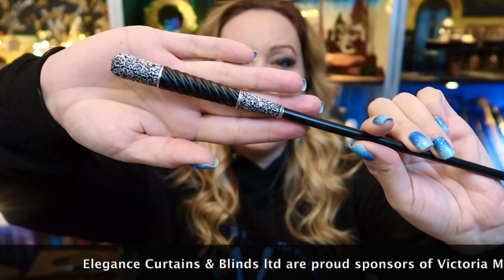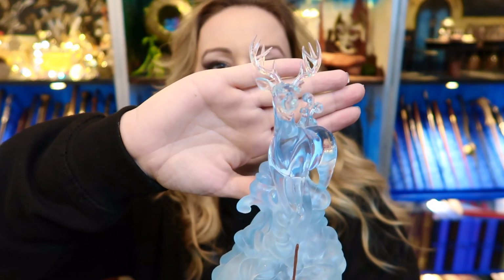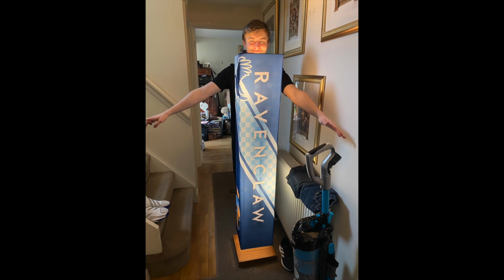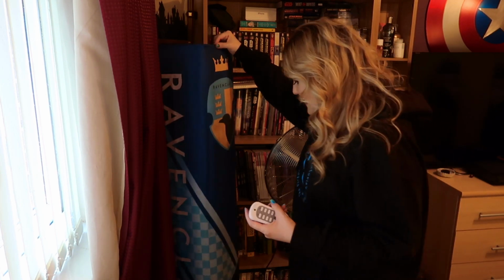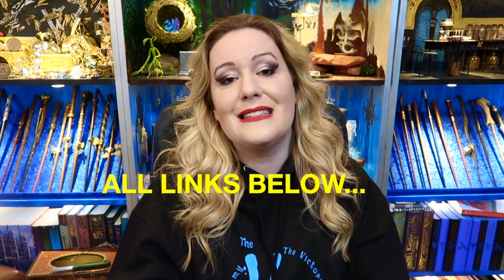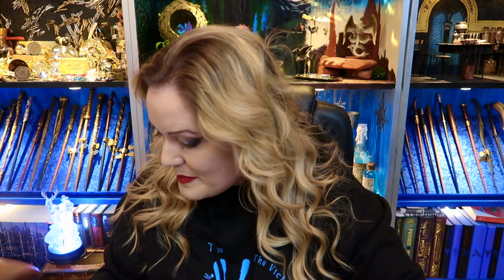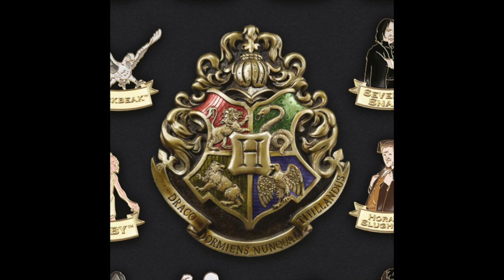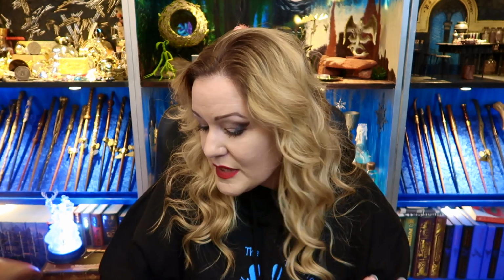BRADFORD EXCHANGE US HARRY POTTER EXCLUSIVE UNBOXING | VICTORIA MACLEAN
Today is an exciting day for me, I have been so excited to show you the new Bradford Exchange items that have arrived. Honestly I have been beaming from ear to ear since I had an email asking me to be a partner with Bradford Exchange in the US.

Bradford Exchange is so incredibly popular and the quality of items is just outstanding.

Always✨

• Issue 1: Harry and Hedwig
• Issue 2: Ron and Hermione
• Issue 3: the custom display case

INSTALMENT PLAN
What does an “Instalment Plan” mean? - this means that instead of paying for the item of choice in full, you pay a smaller amount each month. For example, an item that costs roughly $150 can be paid in sections of $37.50 per month for 4 months.

Victoria Maclean
NEATH
SA11 9DT

All opinions are my own. All opinions are my own